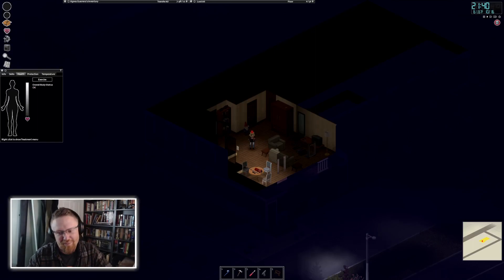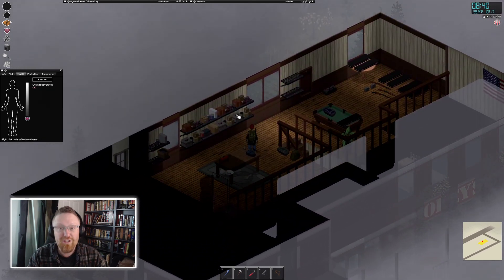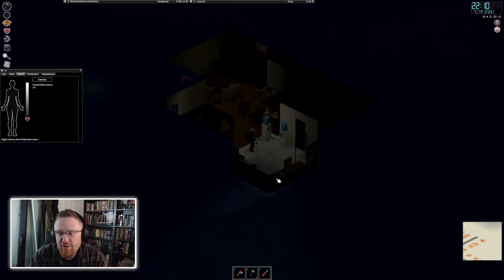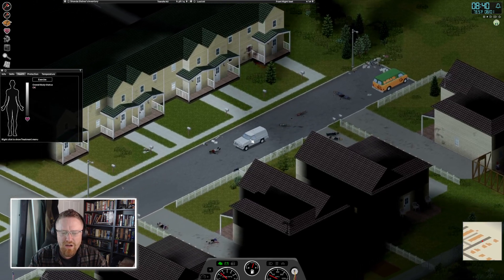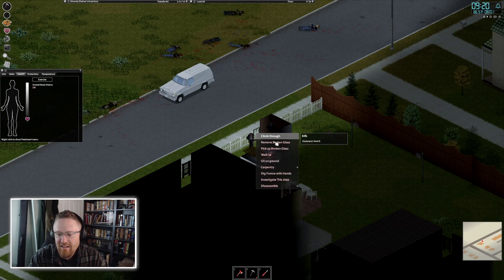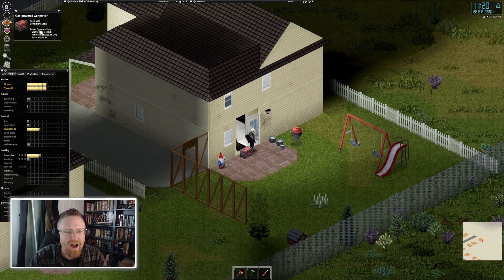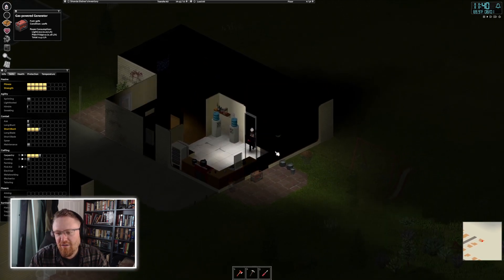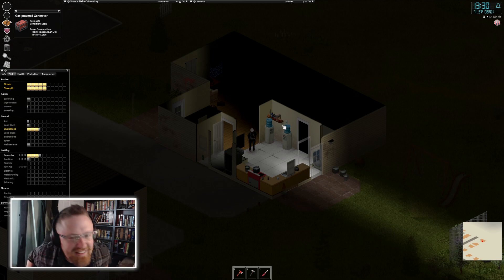Project Zomboid — Part 17 — Shonda Needs a Generator RIGHT NOW!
At the end of the last episode, UNBEKNOWNST TO ME, the power in March Ridge shut off, and all the food in Shonda's fridge started going bad! Can she get her hands on a generator quickly enough to save it?